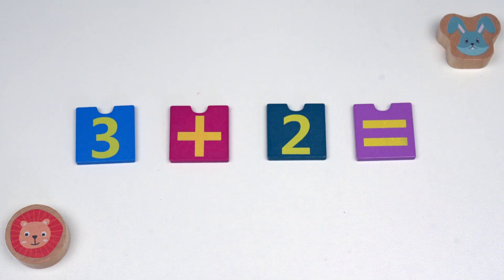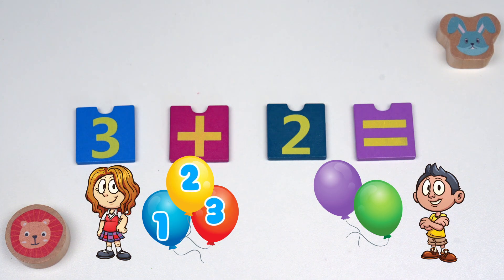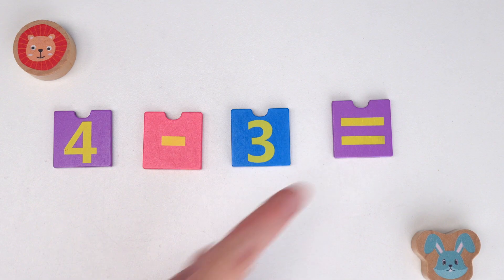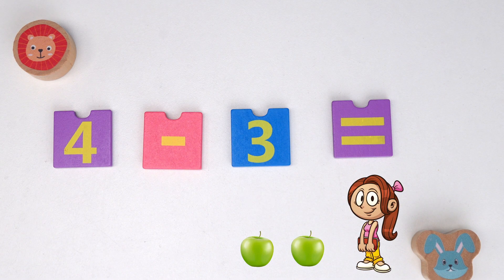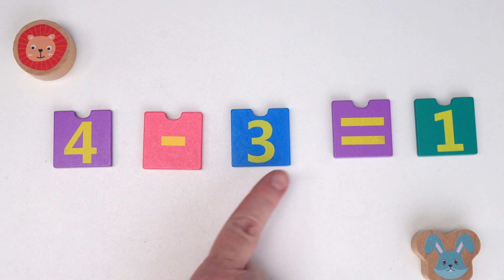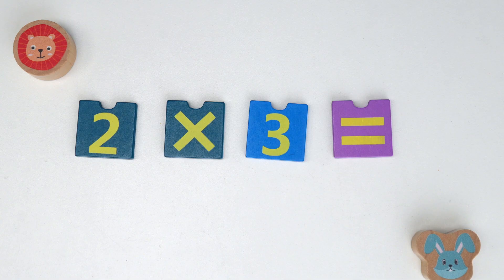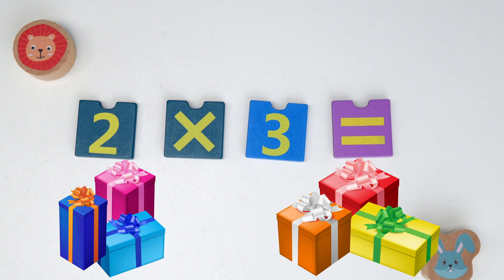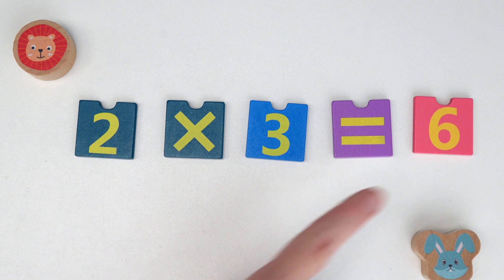Learning Math signs for preschoolers! Fun Learning Math for Kids! Best Learning Video for Kids!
🎉 Let’s Learn Basic Math Signs & Equations! 🧮✨

Hey kids! 👋 Ready to have some fun with math? In this video, we’ll learn the basic math signs like plus (+), minus (−), equals (=), and more! You'll discover what each symbol means and how to use them in simple math equations.

We’ll use colorful examples, fun animations, and easy-to-understand explanations to make learning math super exciting! Whether you're just starting out or need a little review, this video is perfect for kindergarten, 1st grade, and early learners.

👉 What You’ll Learn:

What do math signs mean?

How to solve simple equations (like 2 + 3 = ?)

How to spot and use the equal sign (=)

Practice problems to try on your own!

🎨 Bright visuals
🎵 Catchy music

Hit play and let’s become Math Superstars together! 🌟